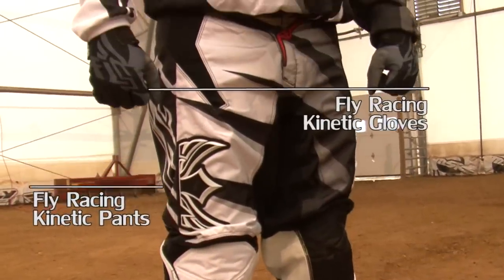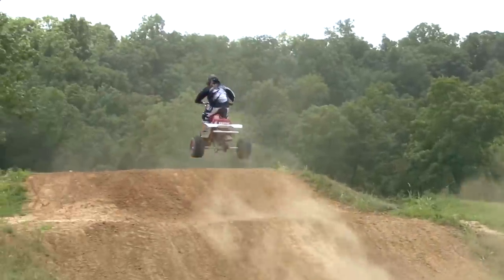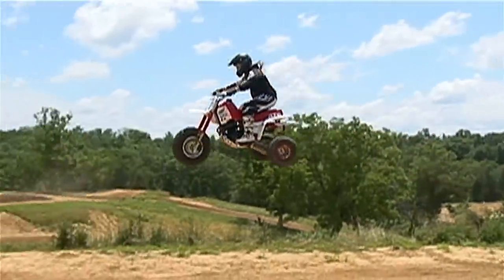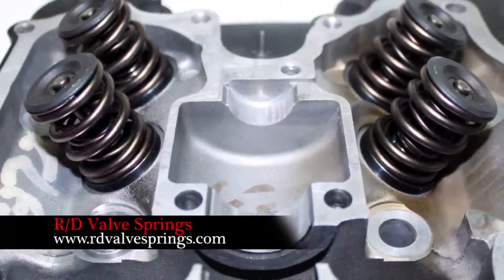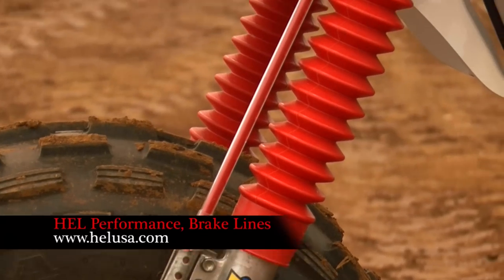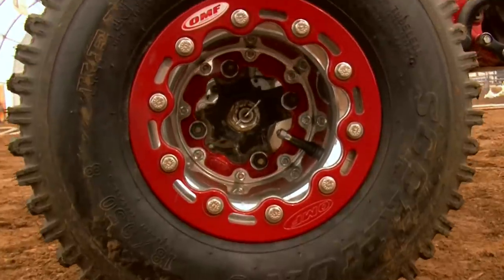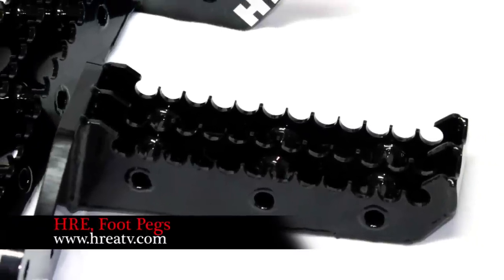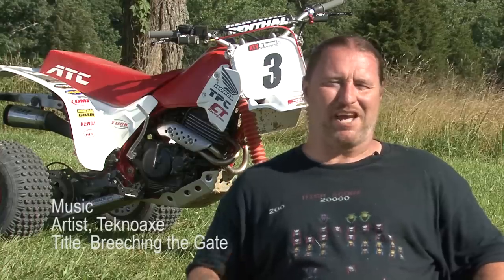1985 Honda ATC350X Vintage Motocross Project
View full story, pictures, and complete parts list with prices

ATV on Demand restores an aging 1985 Honda ATC350X turning it into a vintage motocross racer.